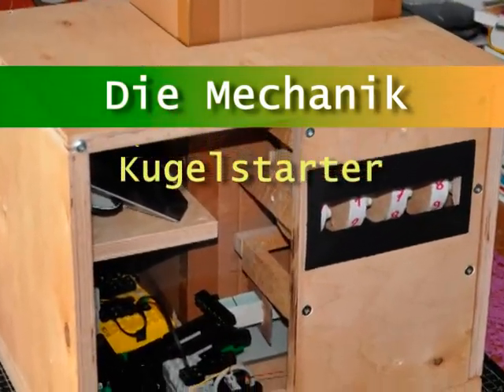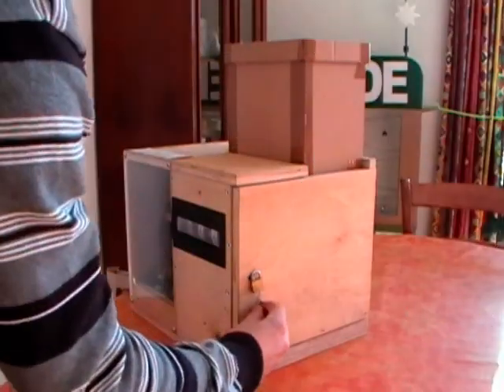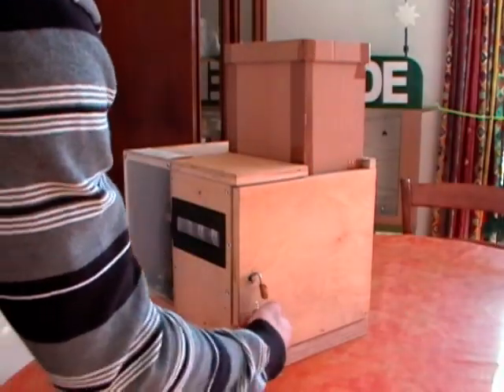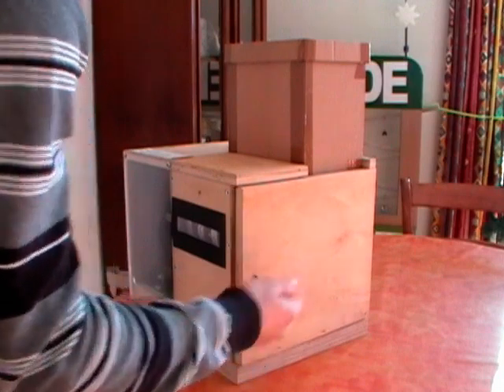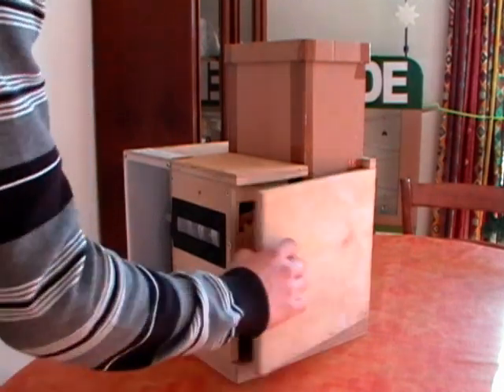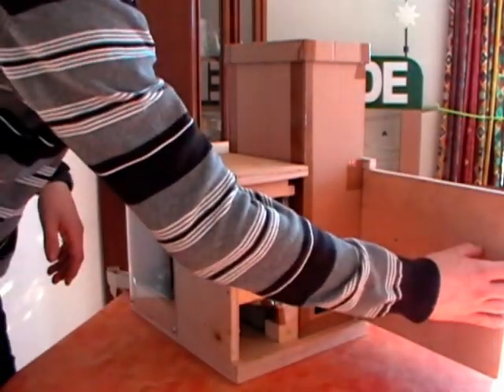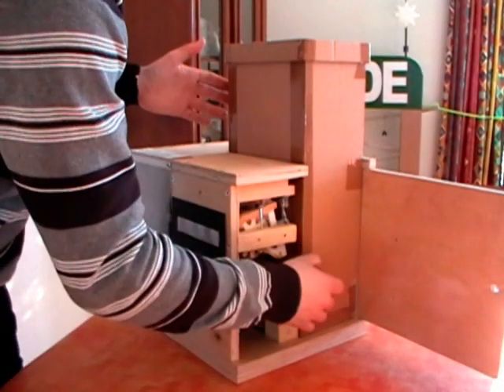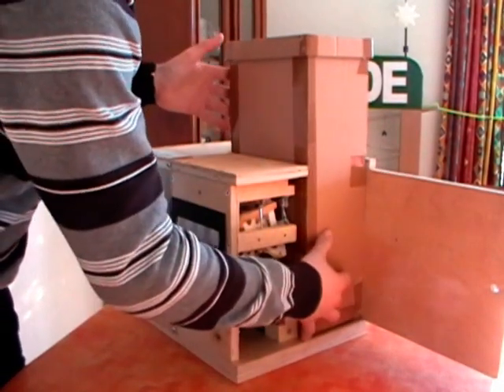KuK 2010 Kugelbahn Mechanik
Mechanik der Startbox, die Kugeln startet und zählt.